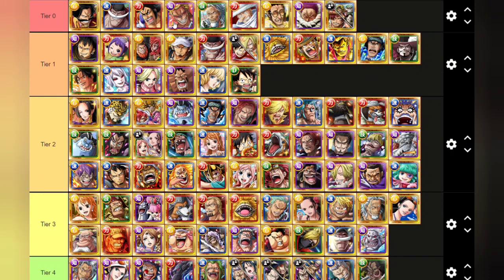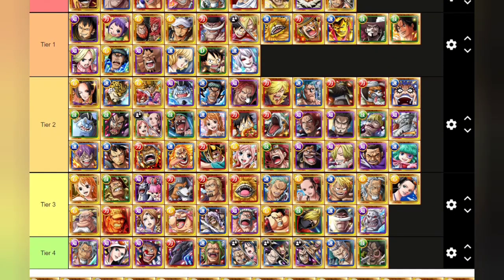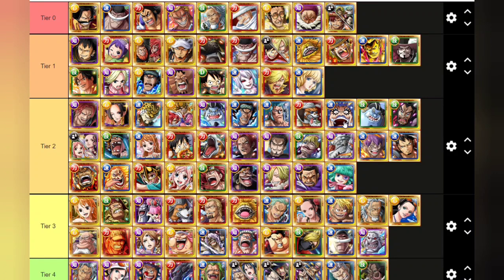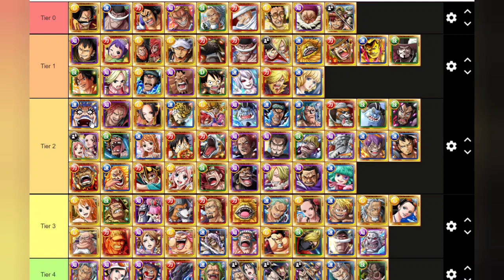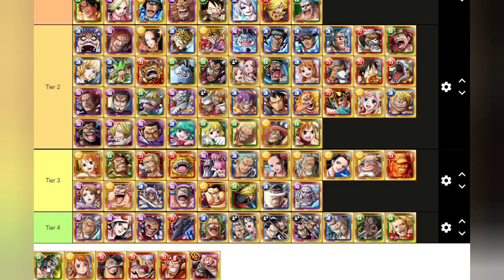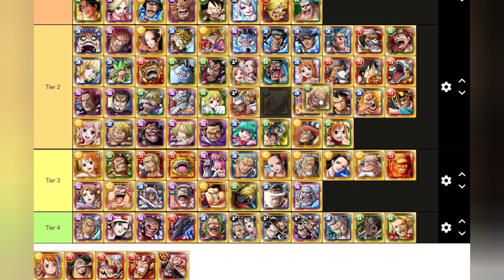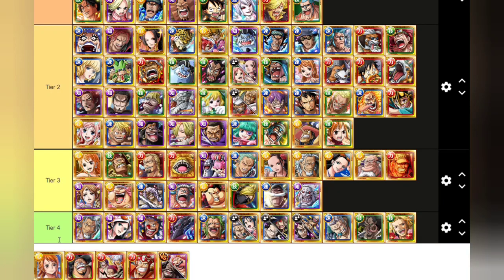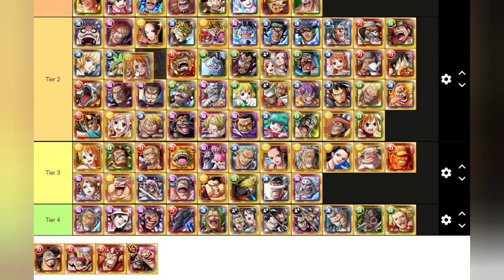OPTC PIRATE RUMBLE: BEST UNITS IN PVP!! UNIT TIER LIST MARCH 2020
Hey guys! My name is Rumble Skrash and this is my second unit tier list that I make. In the future I'm gonna be updating it with changes and new releases. hope you enjoy it!